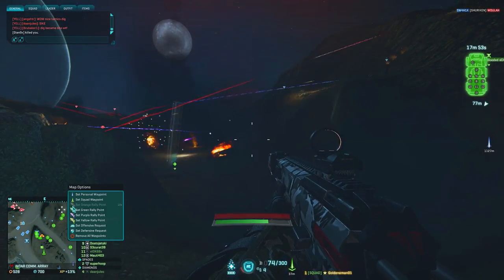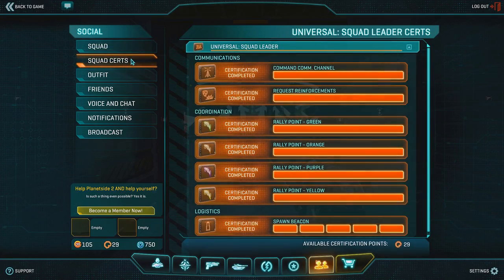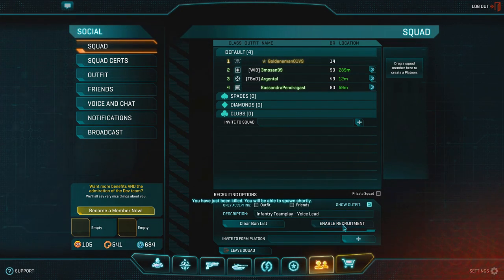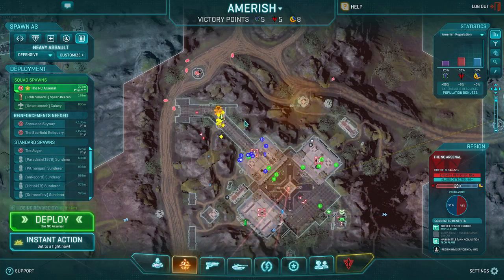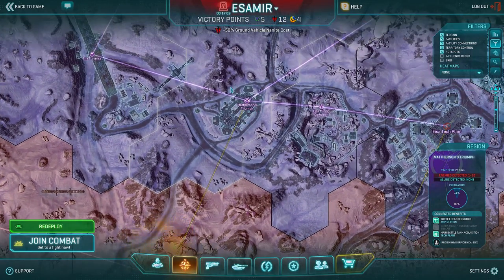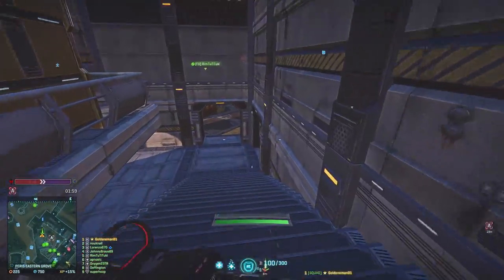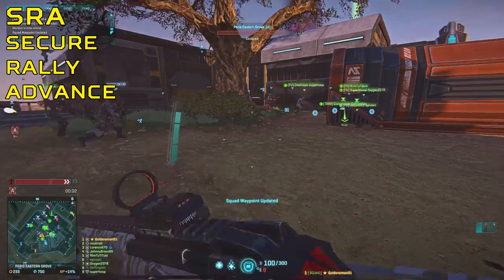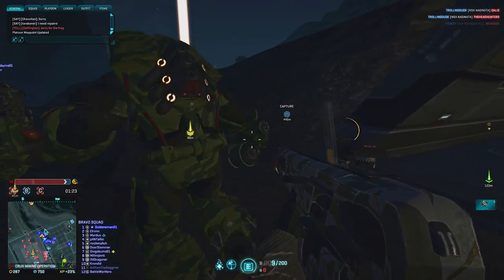Planetside 2 | Squad Leadership Guide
Playing as a team in Planetside 2 can increase your chances of being successful. However, it's down to the leaders to bring the team together in order to accomplish a goal. So in this video, we're going to be taking a dive into how to lead squads in Planetside 2.

Time Stamps:

Microphone Set Up - [01:03]
Cert Investments - [02:24]
Class Consideration - [03:34]
Populating and Managing the Squad - [04:20]
Map Reading and Picking Targets - [07:08]
Defending and Attacking Bases - [10:17]
Moving Across Terrain - [14:39]
Working in Platoons - [16:40]
Learning with Others - [17:41]

Server: Miller (EU)
In Game Name: Goldeneman01
Outfit: Freelancers Union [FU]
Music

All music in the video has come from the Planetside 2 music tracks. If you wish to play the game, do so here :)